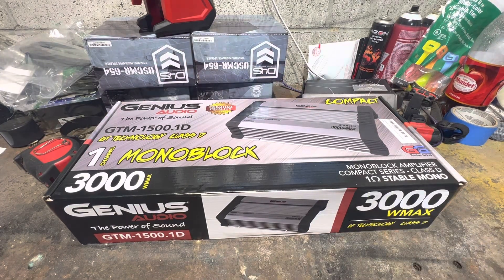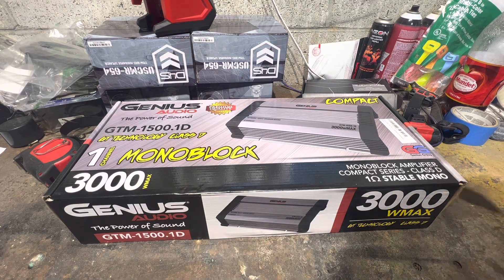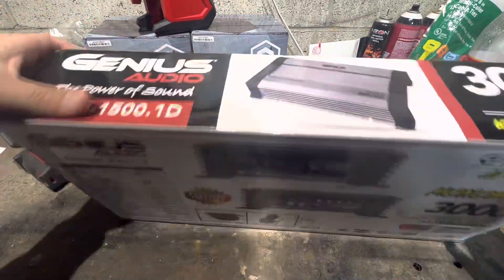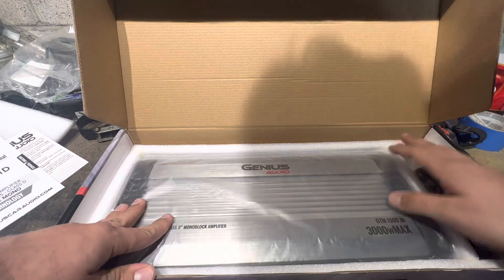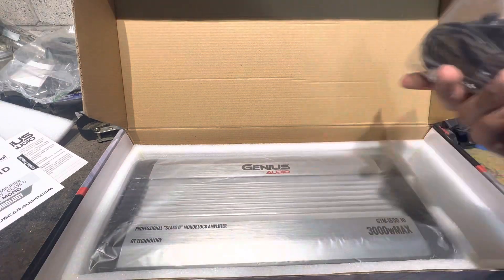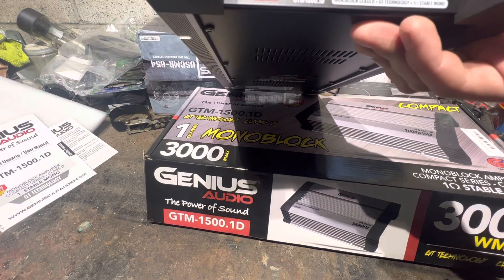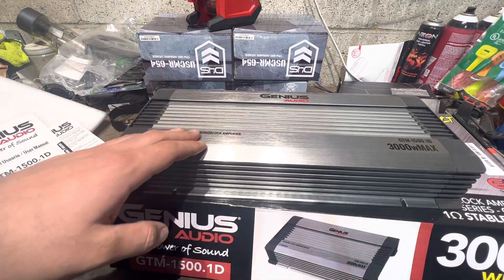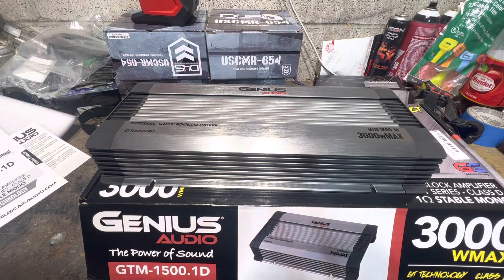Genius auudio 3000 watt amp review 🗑️👎🏻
As you guys watched not a fan feel free to comment and tell me what y’all guys think and I meant 200 watts under power instead of 2000 watts but thanks for watching like and share and check out my insta El_Guero_Loza